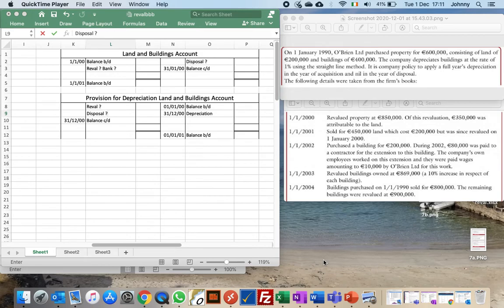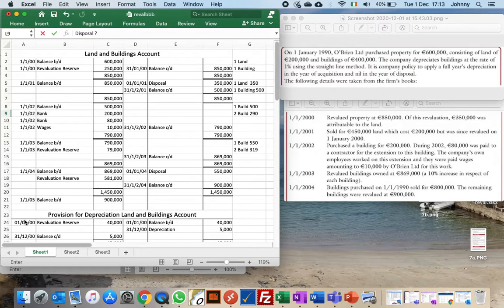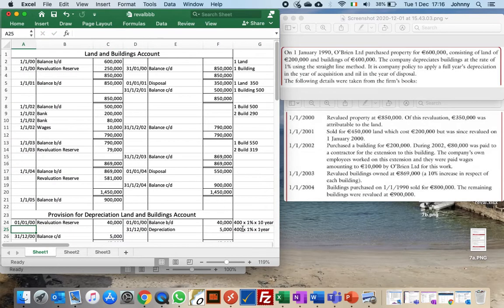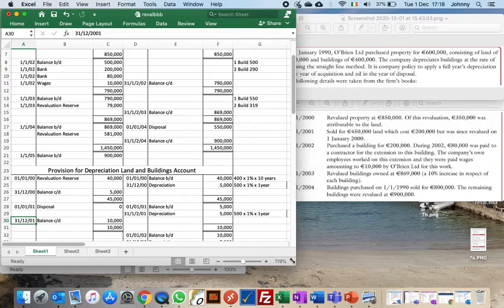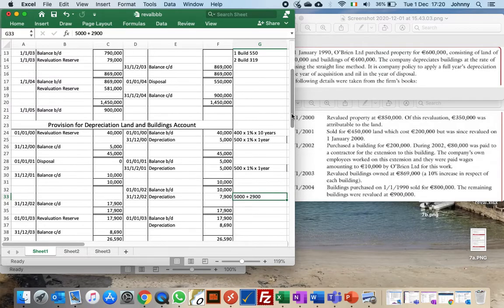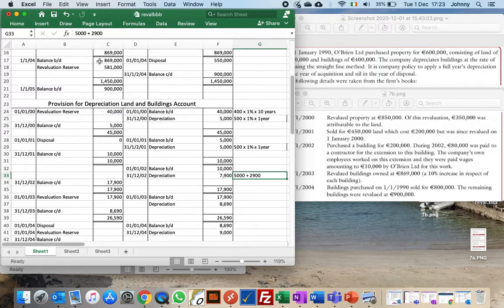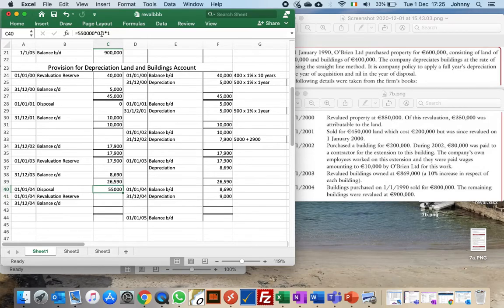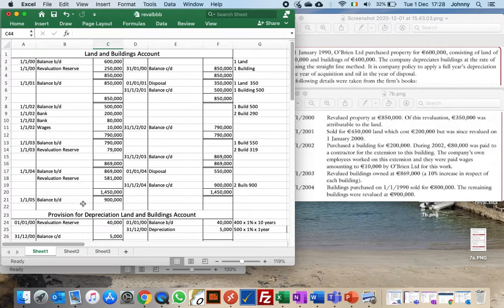LC Revaluation q3 LB and ProvDep